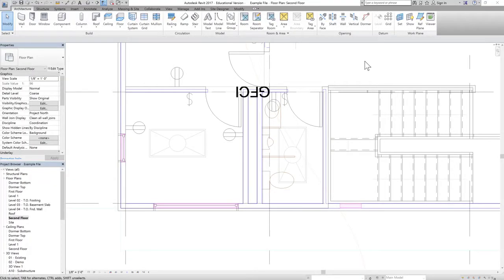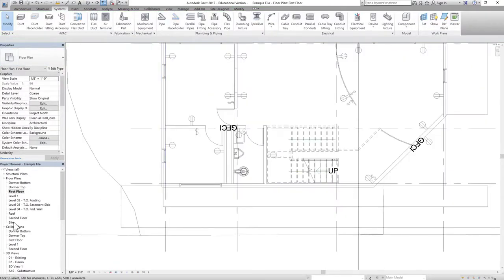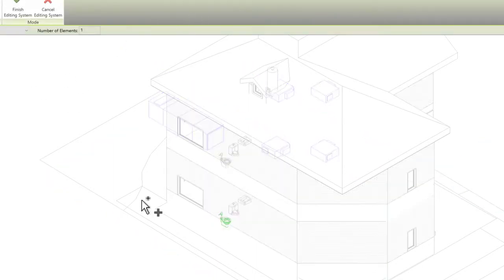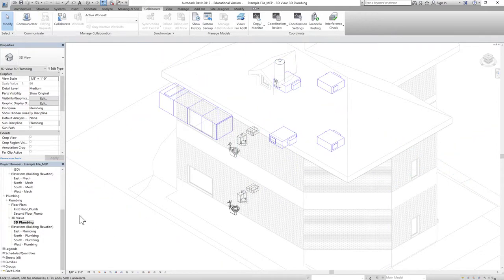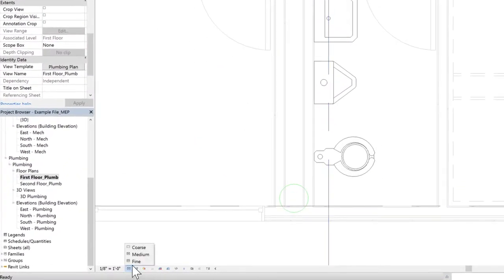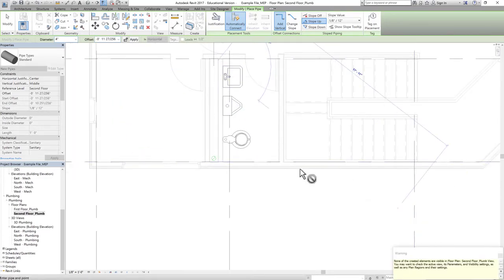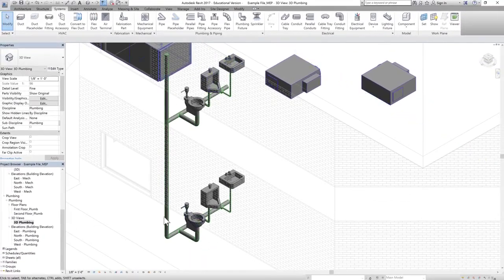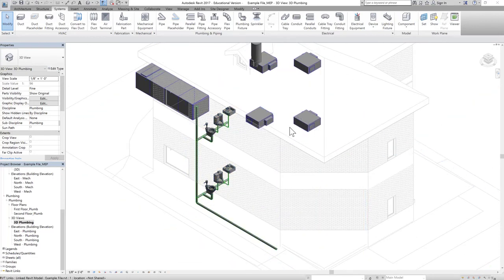Revit 2017 Tutorials Beginner MEP Modeling Modeling Sanitary Fixtures and Pipes